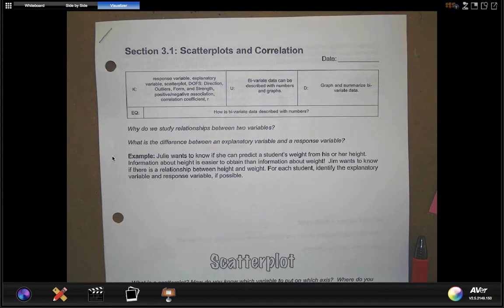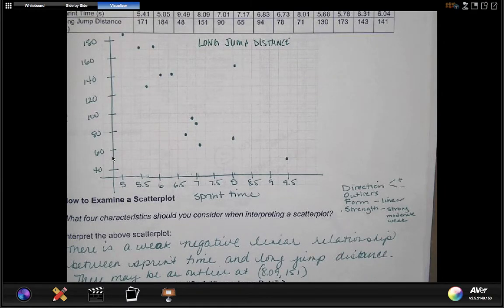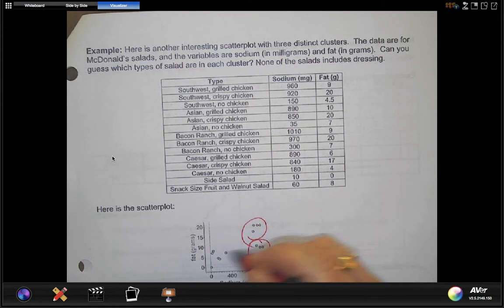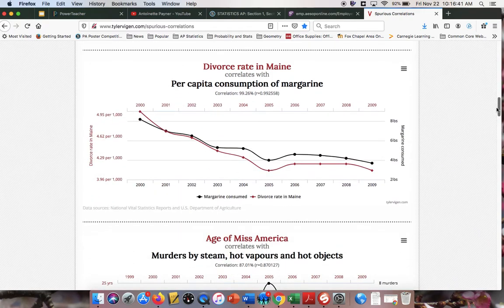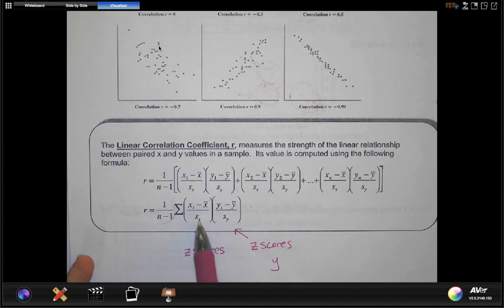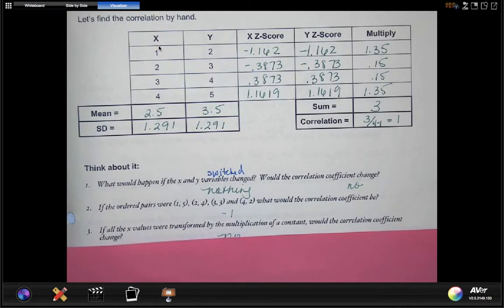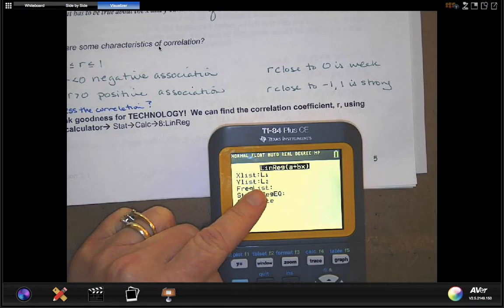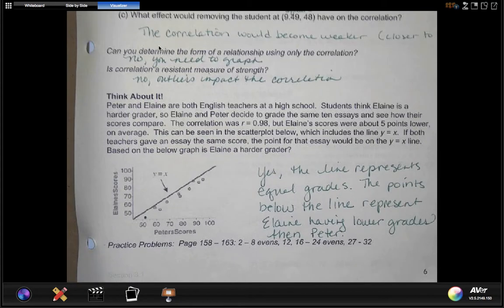Section 3 1